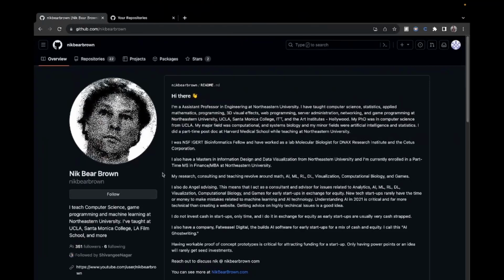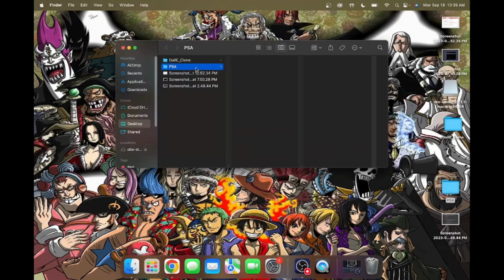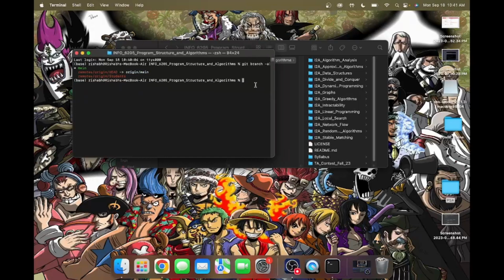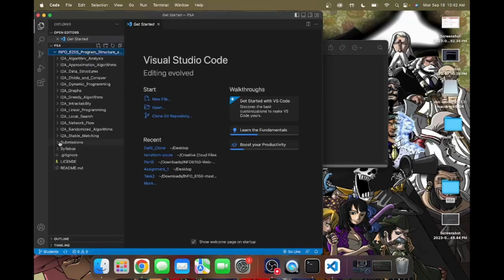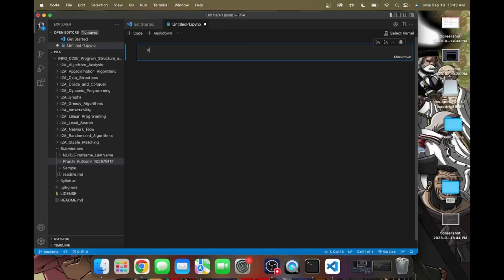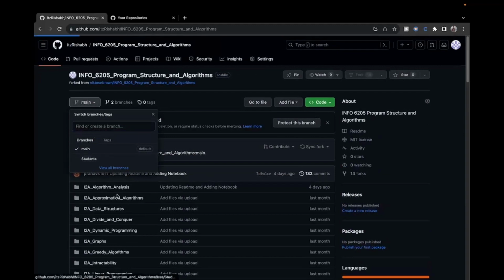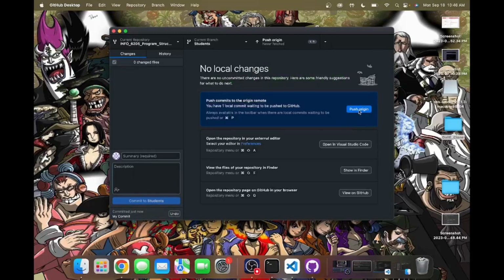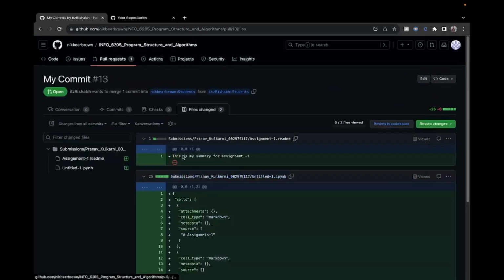Forking A Repository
An Overview of how to fork Repository and submit Assignments